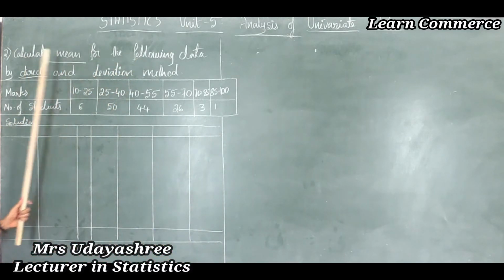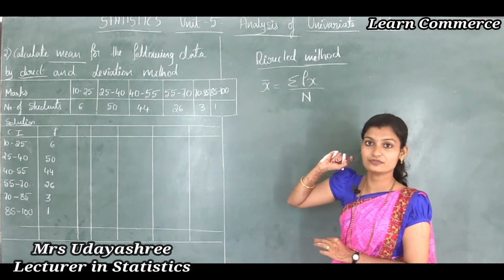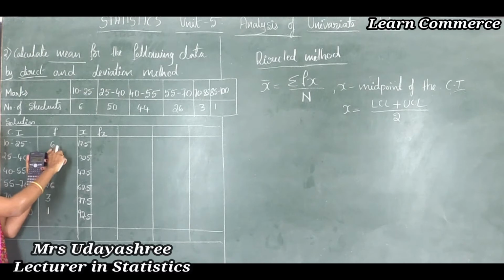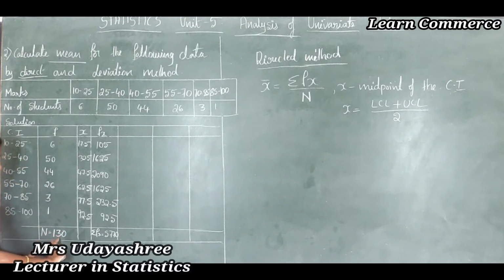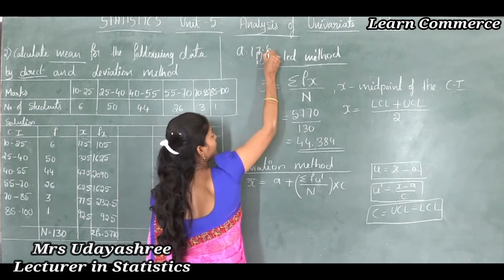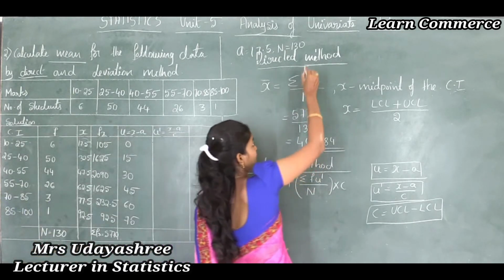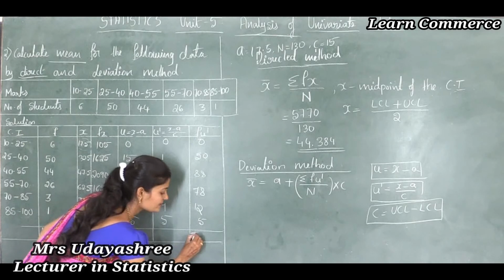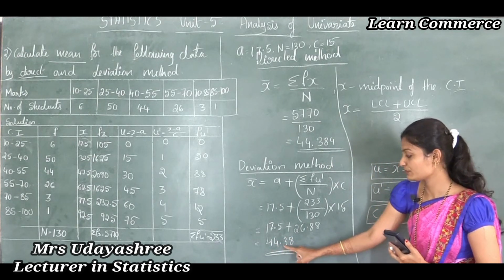Problems on Arithmetic Mean Continuous Data (Part 4) | Class 11 Stats Online Class | Mrs Udayashree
COMMERCE: CEBA/HEBA/EBAS

SCIENCE:  PCMB/PCMC/PCMS